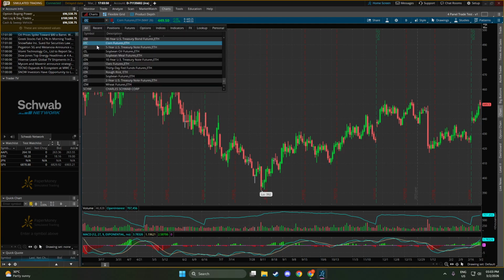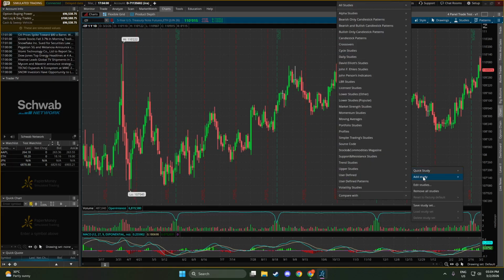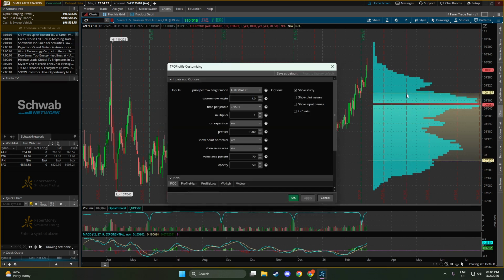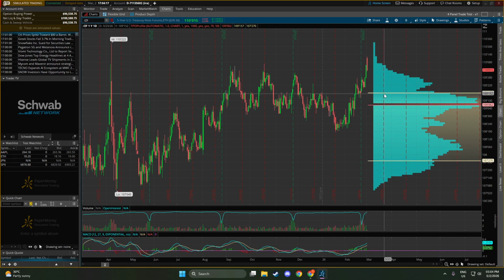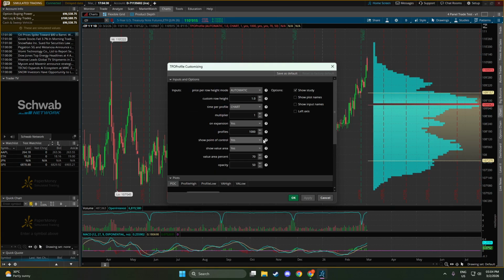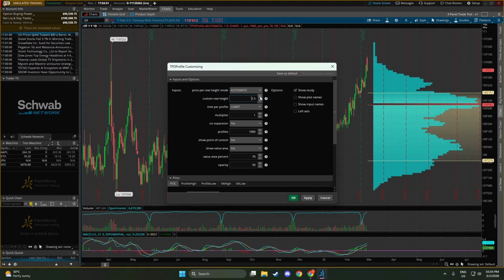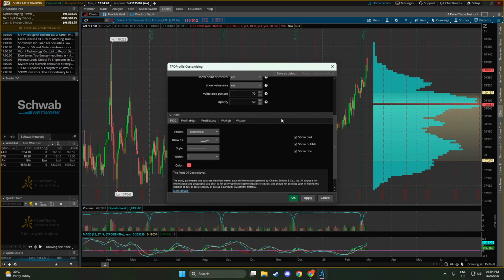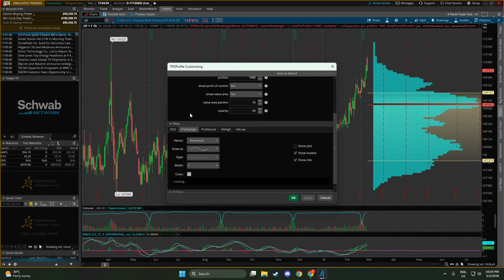How to Set up Market Profile on Thinkorswim [2026 Full Guide]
How to Set up Market Profile on Thinkorswim

In this video, we show you exactly how to set up Market Profile on Thinkorswim to gain a deeper understanding of time, price, and volume distribution. By integrating this advanced charting tool into your analysis, we can identify areas of value and market balance with professional-grade precision.

Mastering the use of auction market theory through profile charting improves our ability to spot institutional activity and significant price rotations. We utilize the platform's expansion studies and chart style parameters to visualize market data in a way that highlights point of control and value area dynamics.